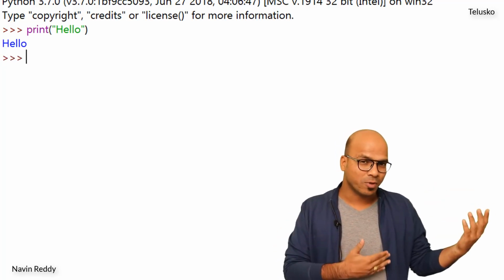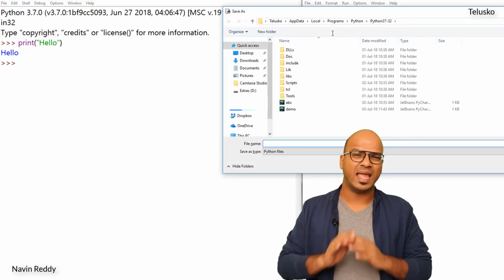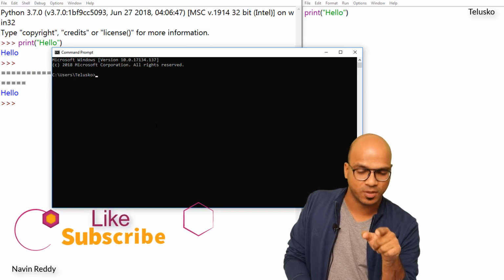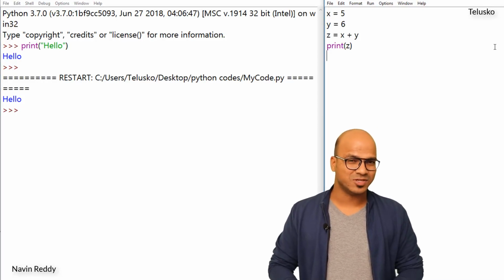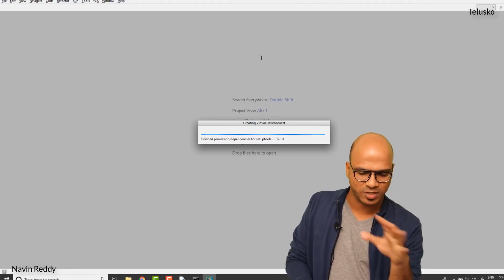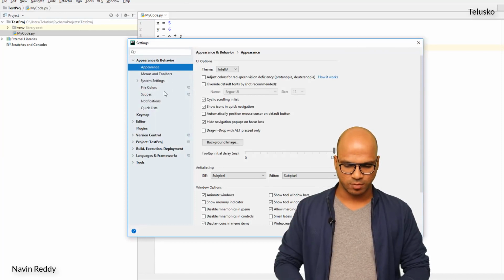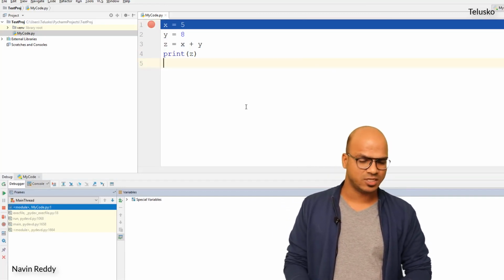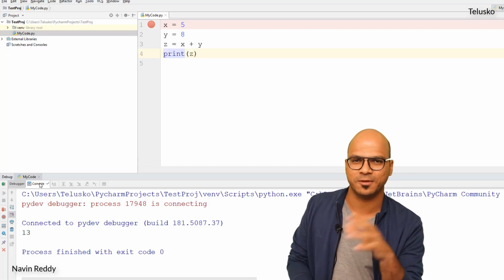¦ Working with PyCharm